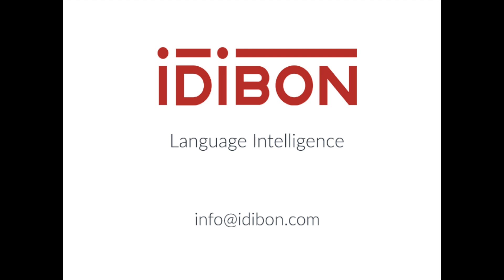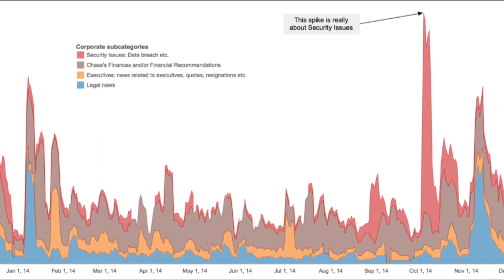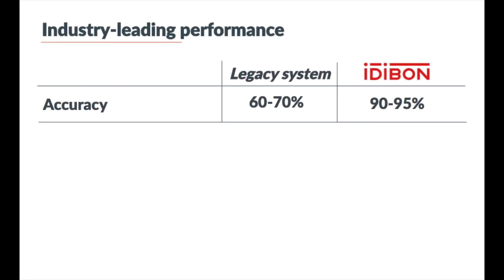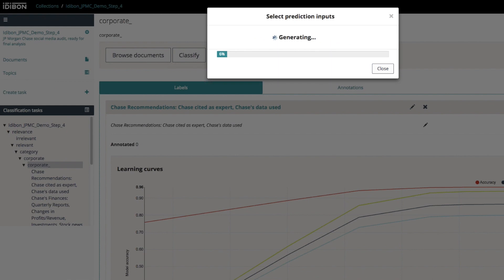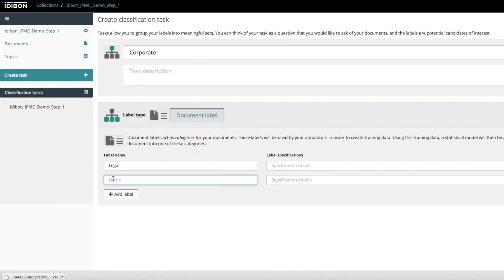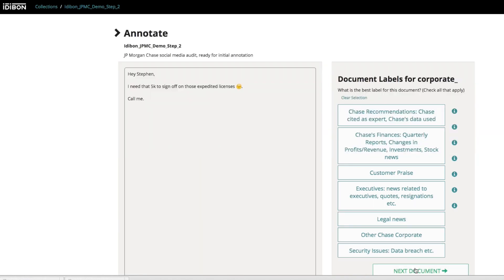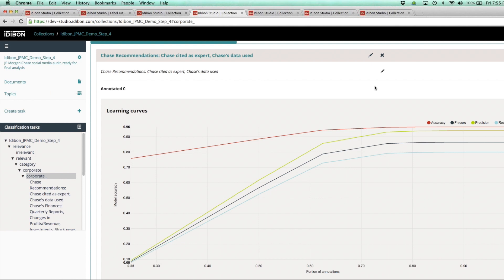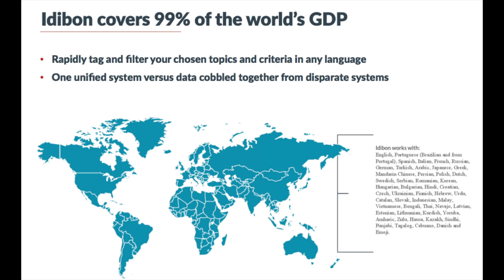Introduction to Idibon Studio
Learn about Idibon Studio, our flagship solution. Idibon Studio combines adaptive natural language processing systems with an intuitive interface that allows you to quickly view text data and guide machine learning and rule-based processing systems.